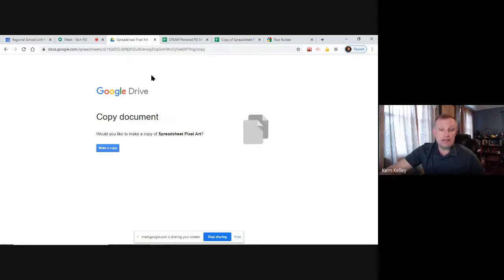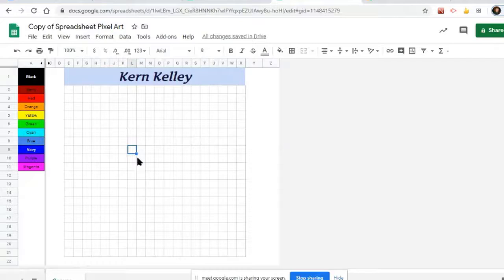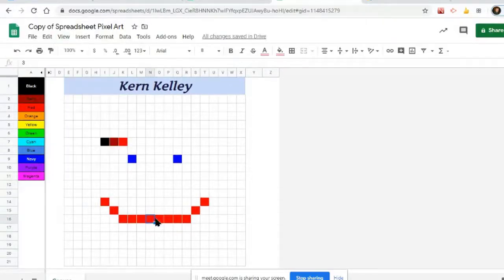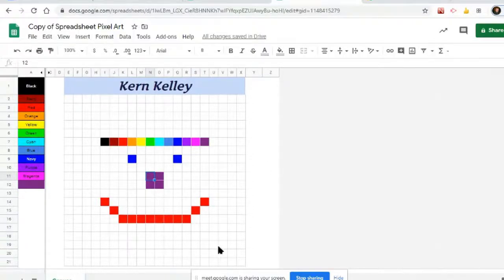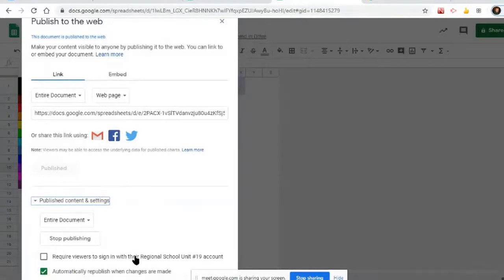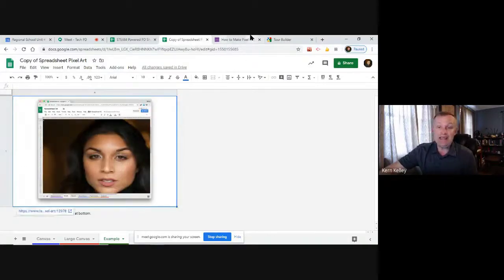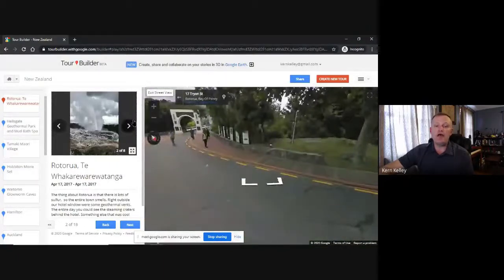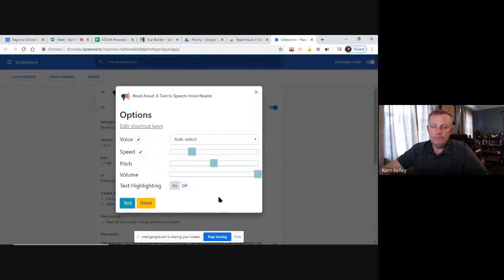Intro to Google Sheets STEAM Powered PD 021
Getting starting with Google Sheets using Pixel Art!